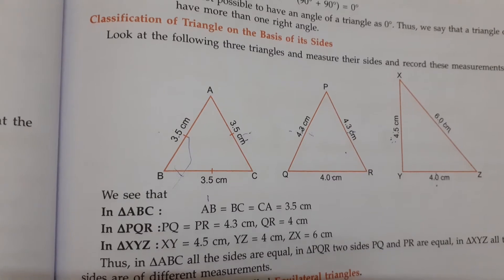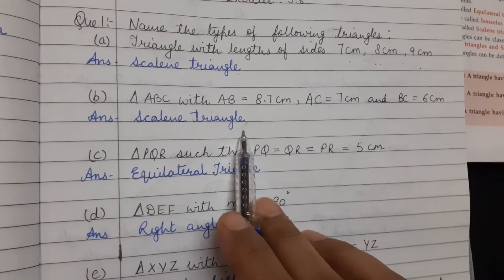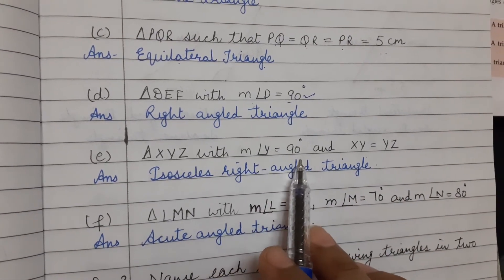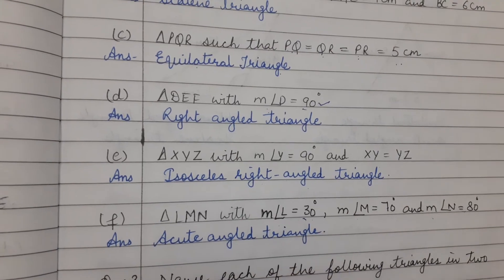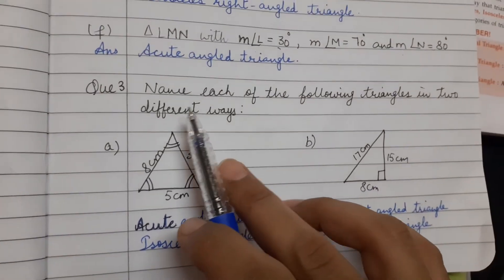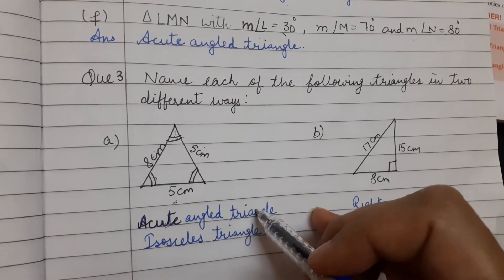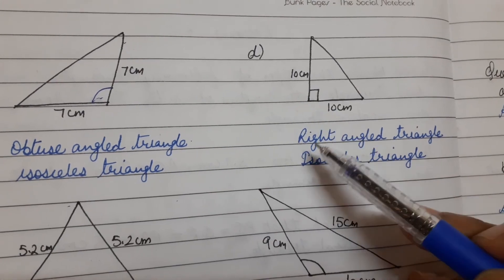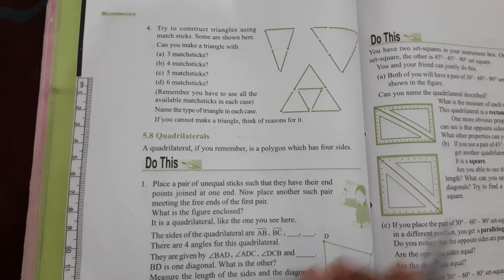Class 6 Mathematics Exercise 5.6